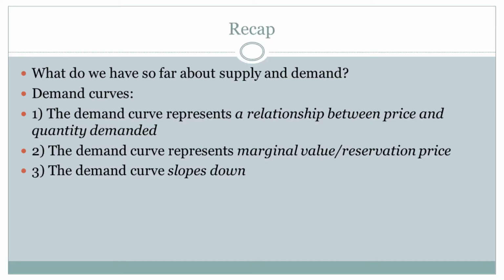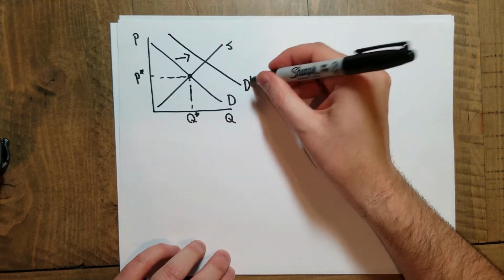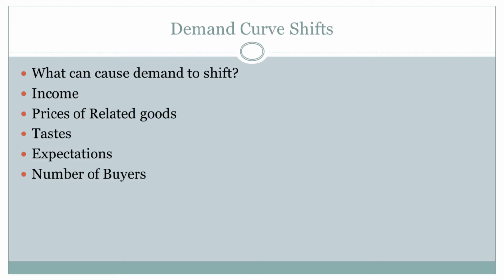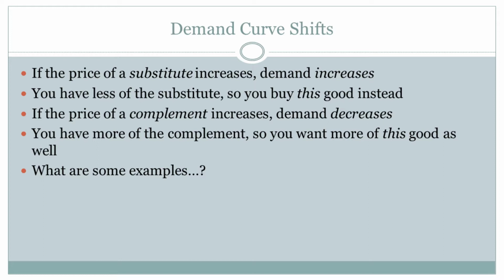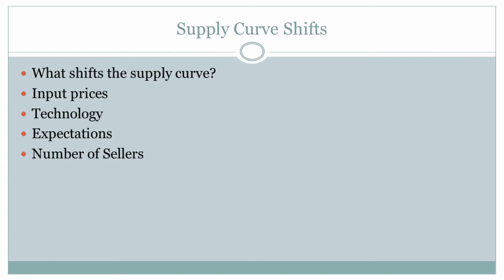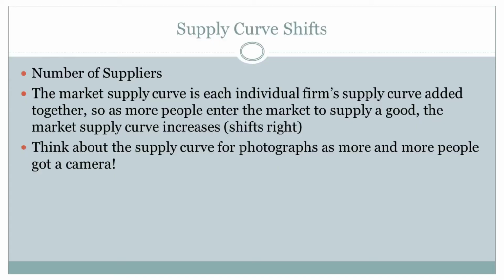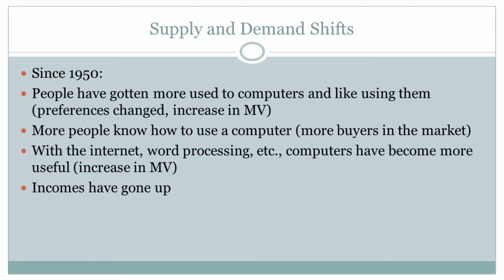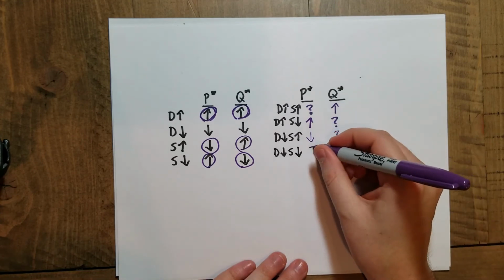Supply and Demand Part 2 - Moving curves around! (Lecture 4)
This lecture is equivalent to the second Supply and Demand lecture in ECON 201. Here we cover how the supply and demand model MOVES AROUND! No point to the model if you don't move it around.

If you are not in my class and enjoy this video, please check out my book This book will walk you through the steps of solving standard principles of micro problems.